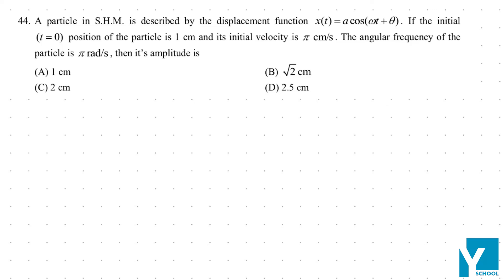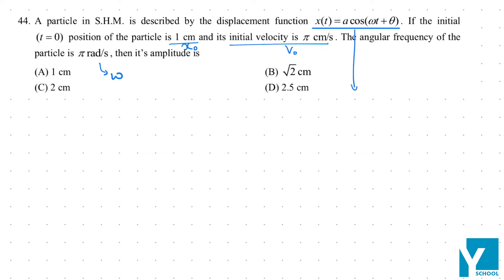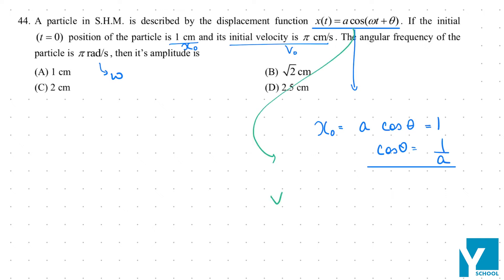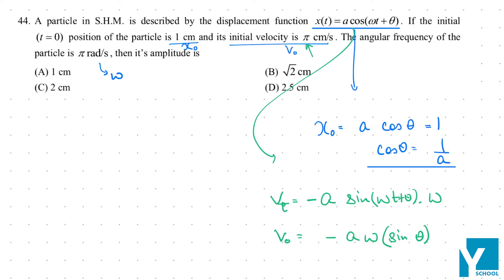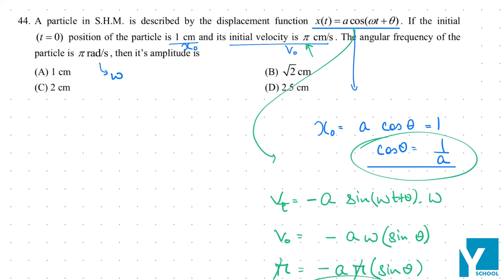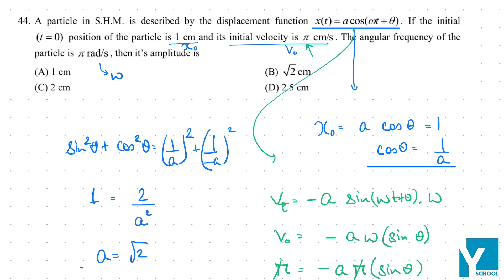QID 56943 Class 11 Physics CT SHM Q 18